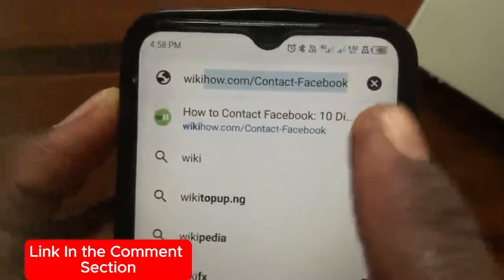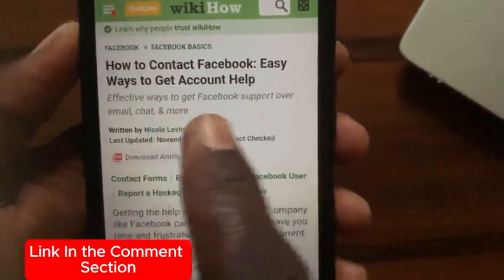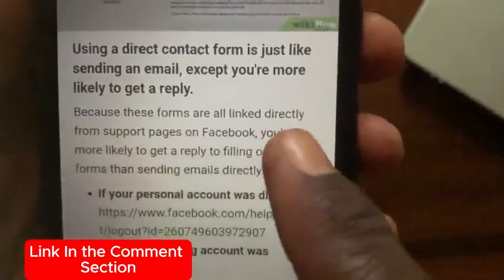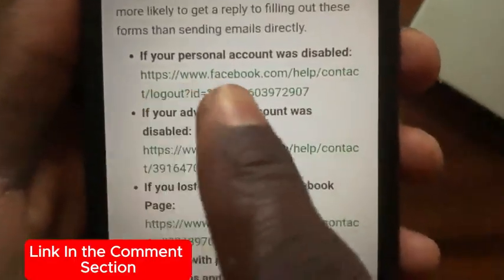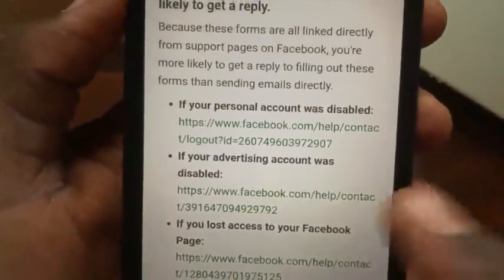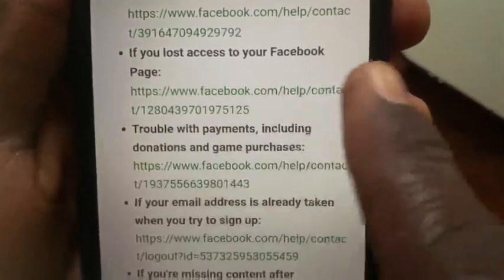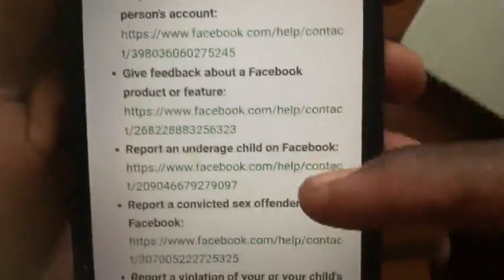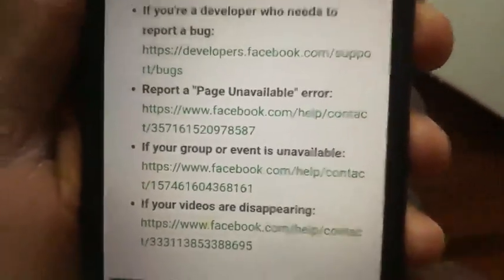Best Way To Contact Facebook Support Through Email | How To Contact Facebook Support By Email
Struggling to get in touch with Facebook support? Learn the best way to contact Facebook support through email with this step-by-step guide! Whether you need help with a Facebook business account, ad issues, or security concerns, this video shows you exactly how to contact Facebook support through email, live chat, and more.

Discover how to email Facebook (FB) customer support and get responses faster. We’ll also cover Facebook email support contact, how to email Facebook support, and alternative ways to reach the Facebook support team. If you’ve been searching for how to contact Facebook live chat support or Facebook support chat, this guide will help!

📌 What You’ll Learn:
✅ How to contact Facebook support via email
✅ How to contact Facebook business support for ad issues
✅ How to reach Facebook support chat or Facebook live chat support
✅ Tips to improve response time from Facebook support email